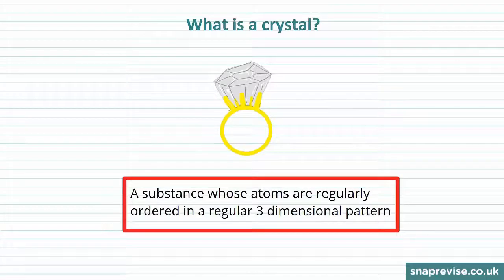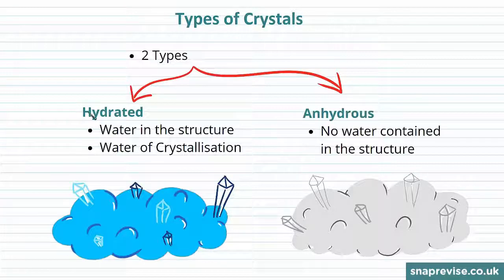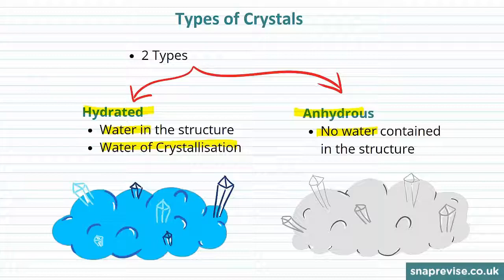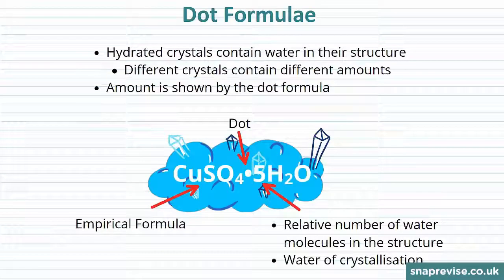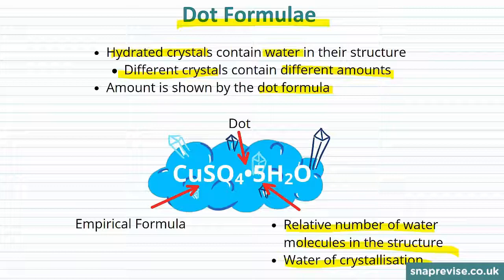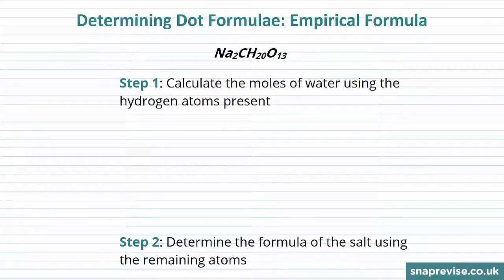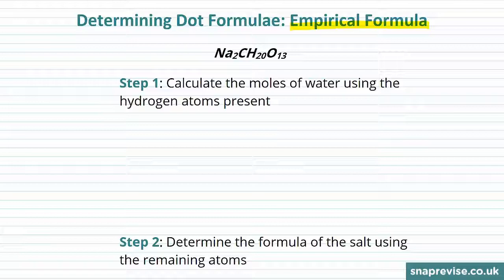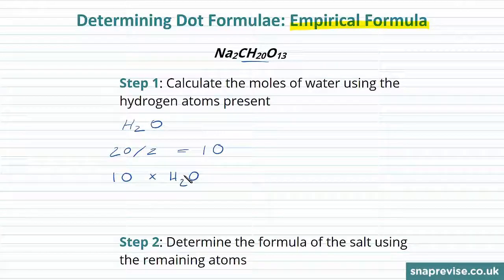Crystals & Dot Formulae | A-level Chemistry | OCR, AQA, Edexcel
to unlock the full series of AS, A2 & A-level Chemistry videos created by A* students for the new OCR, AQA and Edexcel specification.

This video will focus on: What are Crystals, Types of Crystals, Introduction to Dot Formulae, Determining Dot Formulae: Empirical Formulae, Experimental Results, Exam Style Questions, Summary.